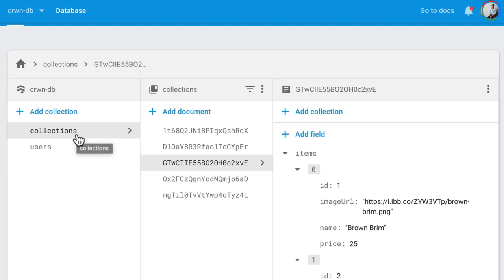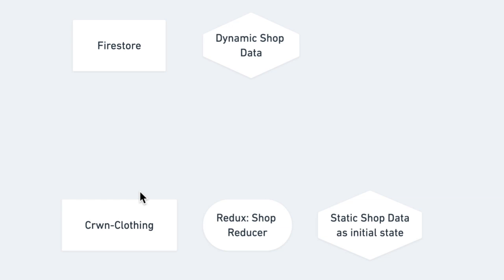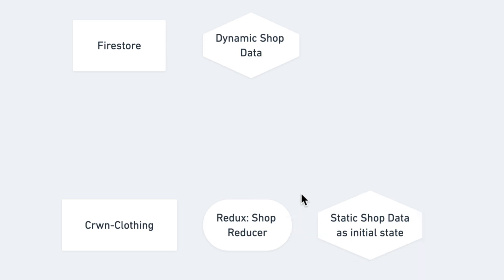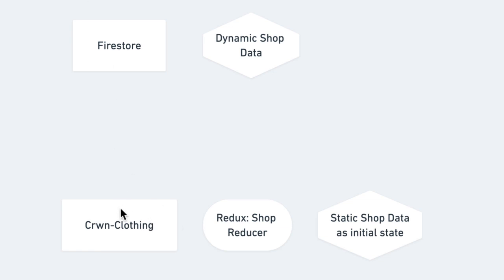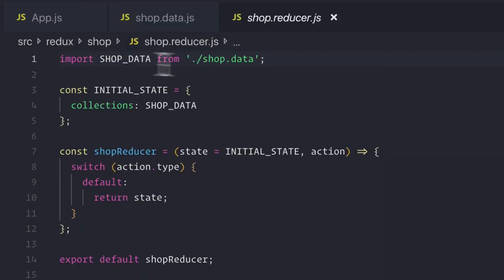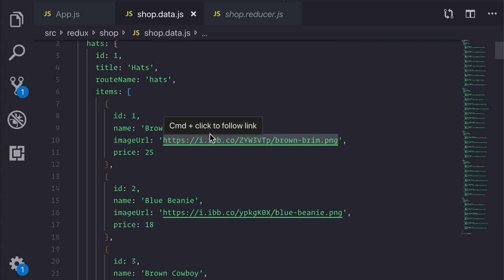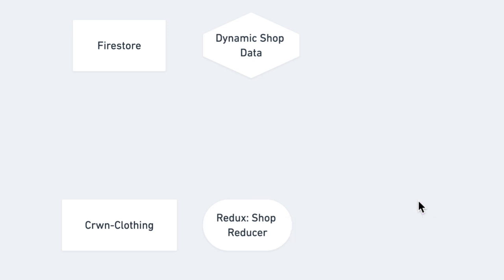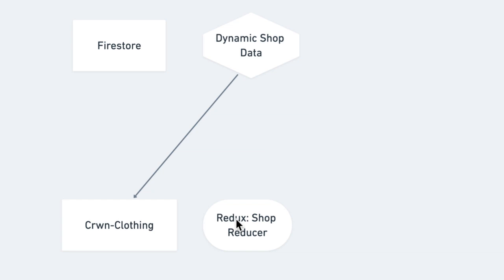16. Advanced Redux + Firebase (7-9)(1)